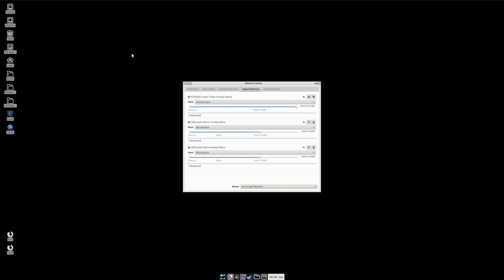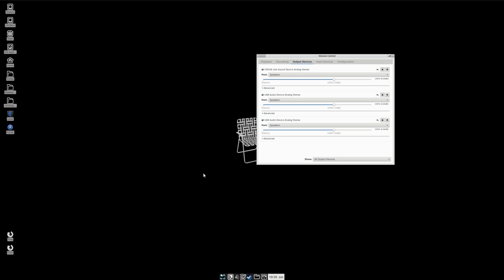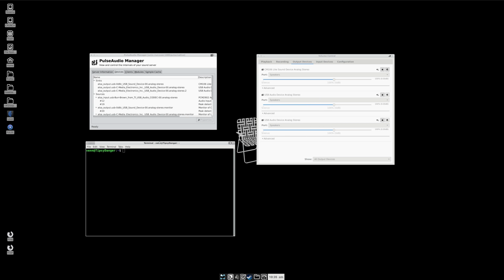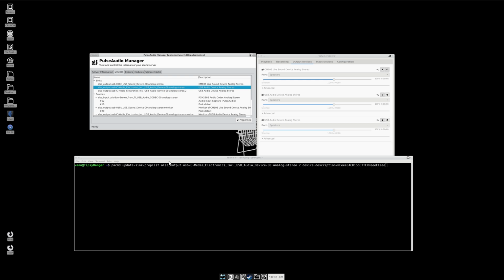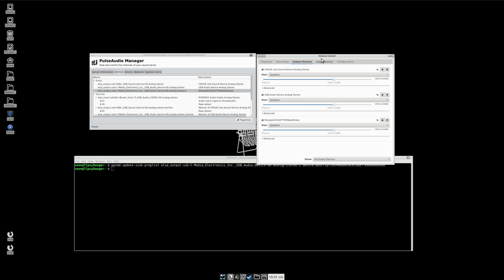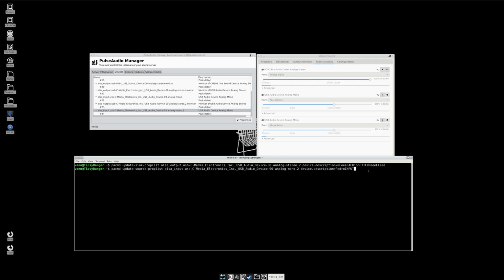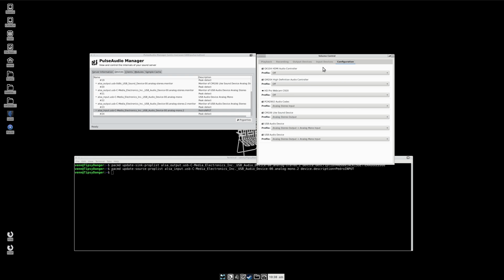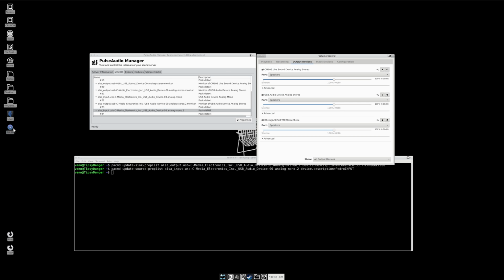L.G.C. How-To: Rename PulseAudio Devices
In this quick-and-dirty how-to we're renaming PulseAudio sinks and sources for fun and profit.